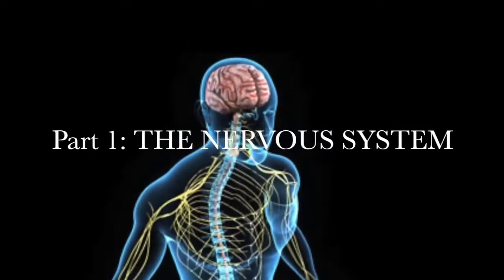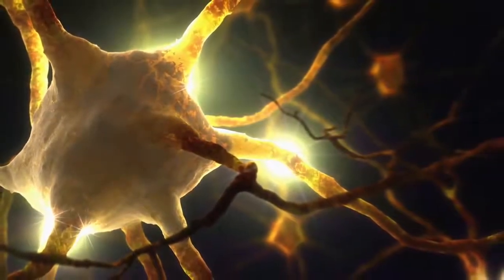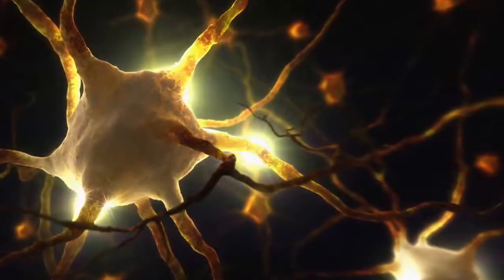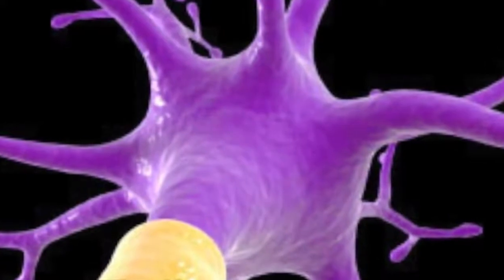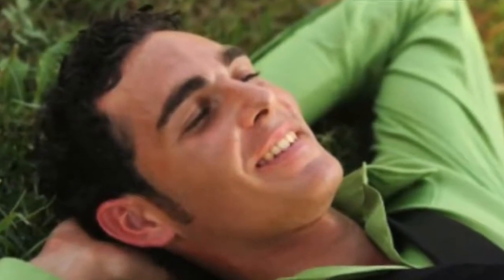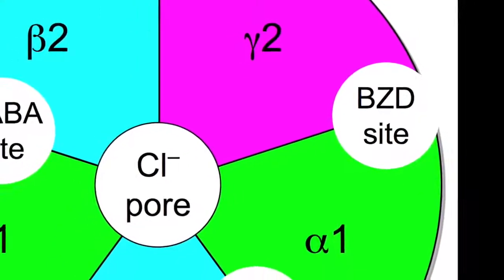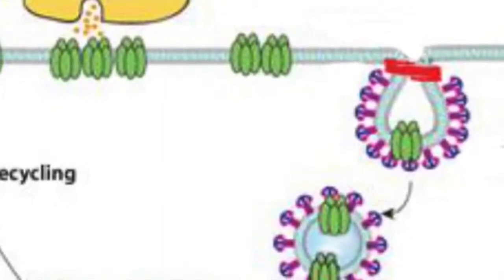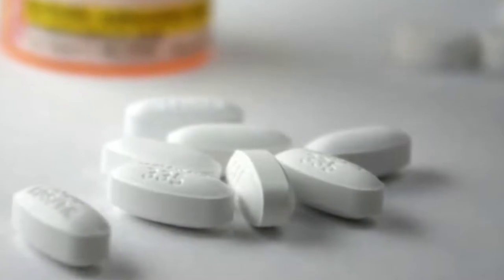Benzo - Benzodiazepine Interdose -Tolerance - Withdrawal - Recovery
This  series discusses what benzos (xanax, valium, klonopin, and ativan) do to the body. In this video we have to make sure that we are all have a foundational knowledge of our central nervous system.

This series is to help you better understand what is happening in your body when you take benzos and what is happening when you are withdrawing.

These concepts are stripped down to basic forms for general information only. These videos should no be taken as medical advice.